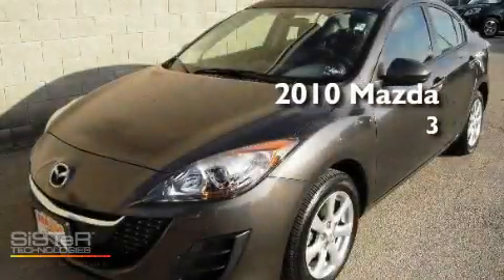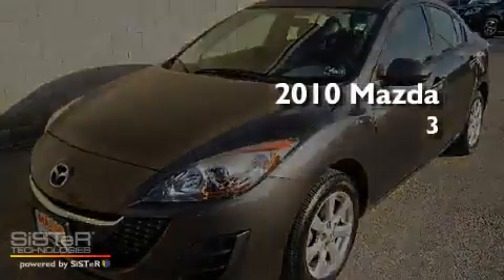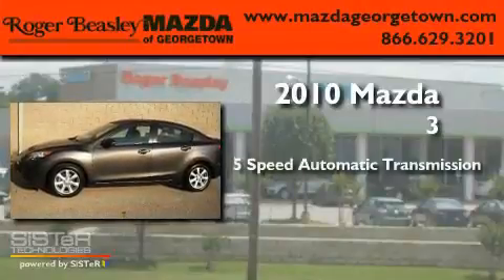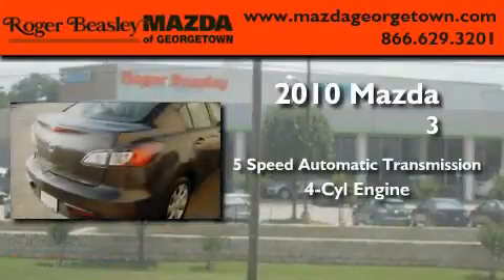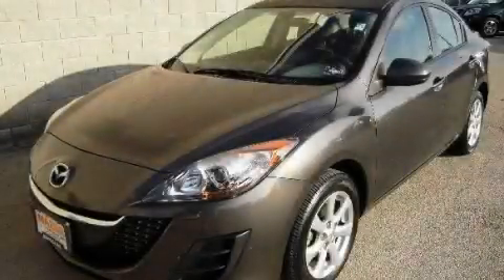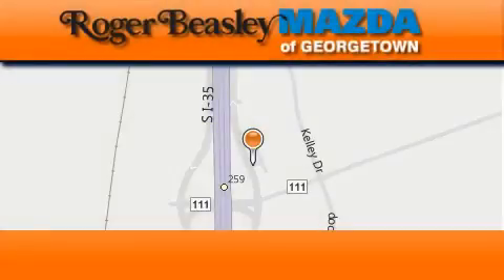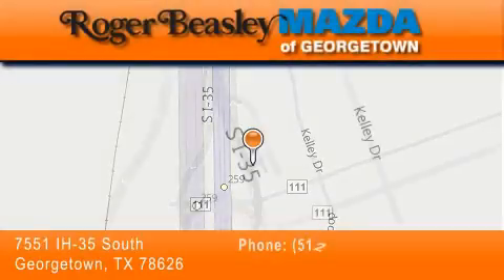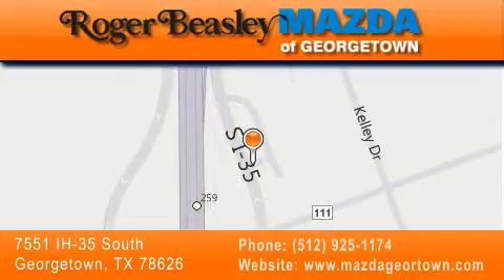2010 Mazda Mazda3 Georgetown TX 78626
Year: 2010
 Make: Mazda
 Model: Mazda3
 Engine: 2L
 Trans.: automatic
 Exterior: Graphite Mica - (Gray)
 Miles: 10,532
 Interior: Black Cloth
 Stock: 3558A